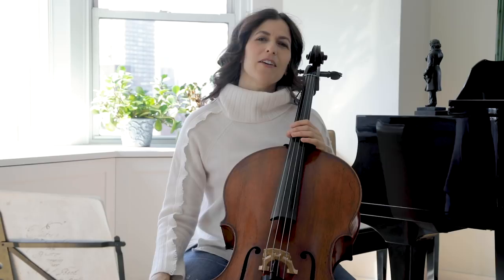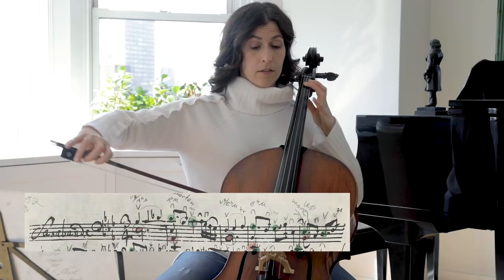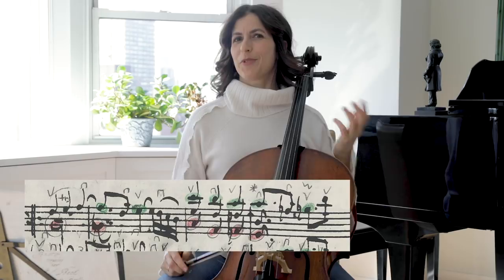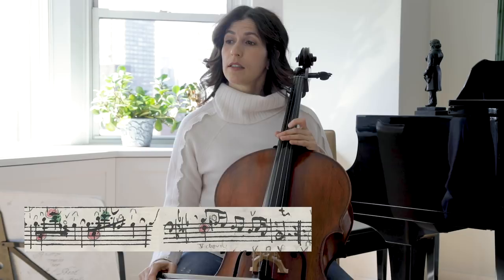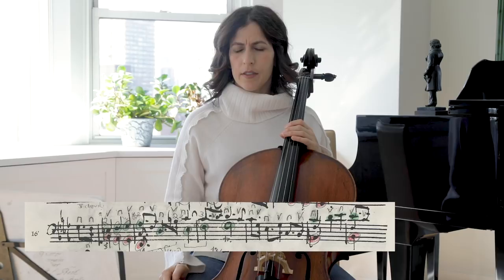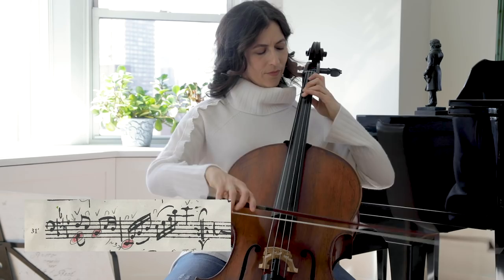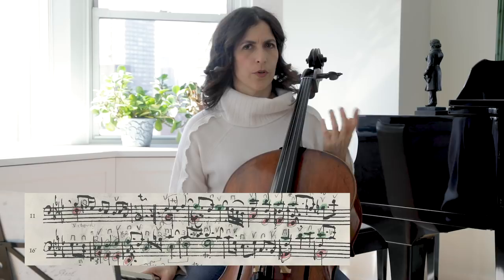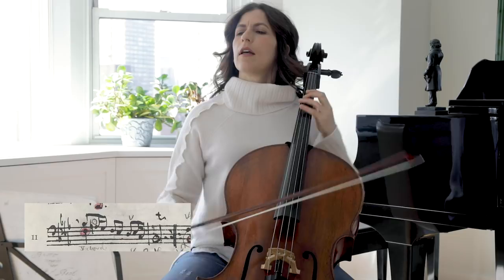Bach Masterclass: Sarabande from Suite No. 4 in E-flat Major - Musings with Inbal Segev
Hello Cellists,

Today we’re looking at Bach’s Sarabande from Suite No. 4 in E-flat. Topics include: suspensions, movement of the bass line, ornaments, Bach’s unexpected harmonic detour at the end, and much more!

Below is a link to my Bach album and a short reading list with helpful links for studying the Bach cello suites. Please let me know if you have any comments and/or questions, I would love to hear from you.

Inbal

Allen Winold’s book: Bach’s Cello Suites: Analyses and Explorations

“The Fencing Master” and the sequel, “Bach and the Happy Few,” are both must reads if I may say so, written by THE baroque cellist of our time, Anner Bylsma.

Another must-have is Barenreiter’s urtext edition, which contains facsimiles of the manuscript copies in the hand of Anna Magdalena Bach, Johann Peter Kellner, as well as the Westphal library manuscript (anonymous copiers), first editions, and more.